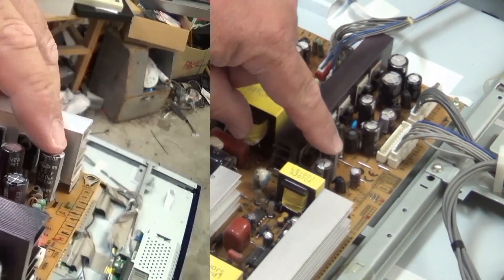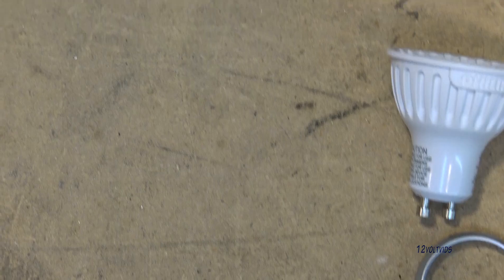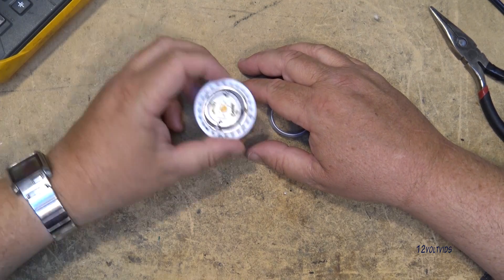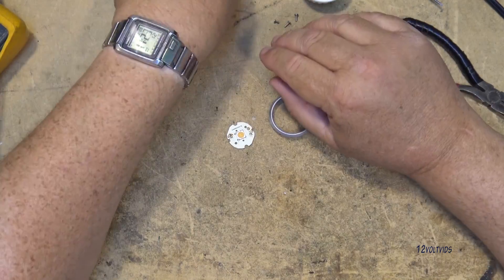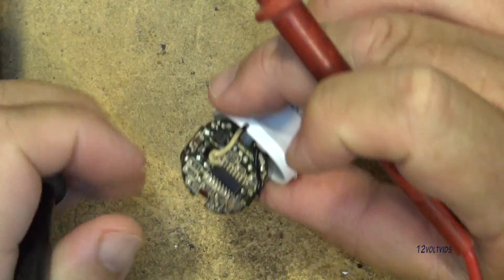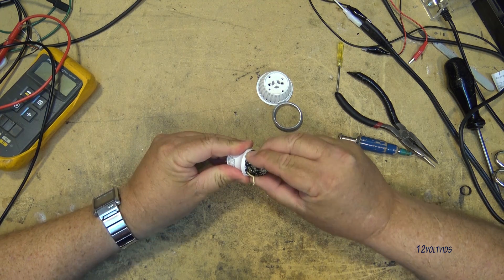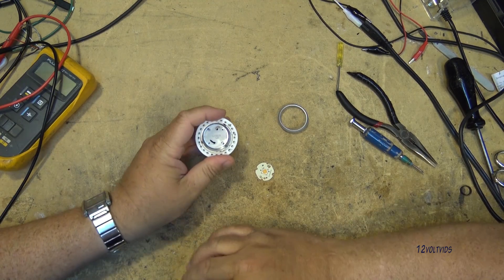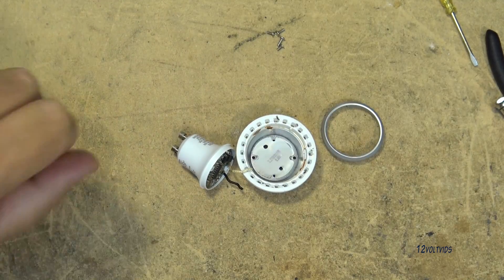Philips GU10 LED teardown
A "high quality" Philips brand LED that died far too young.